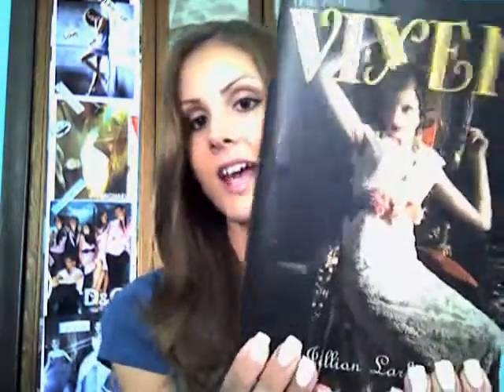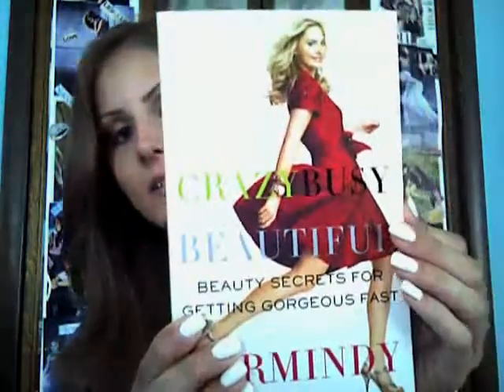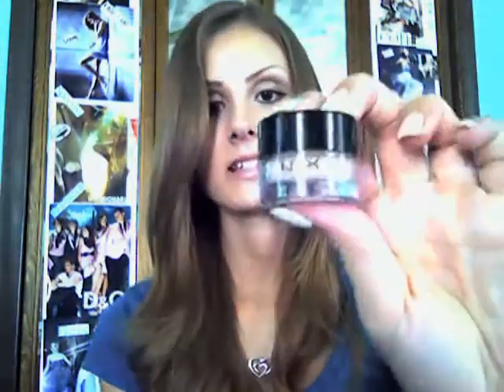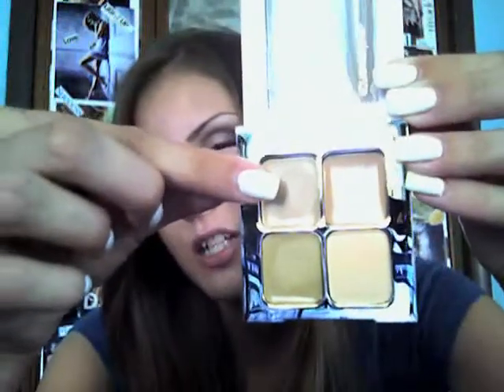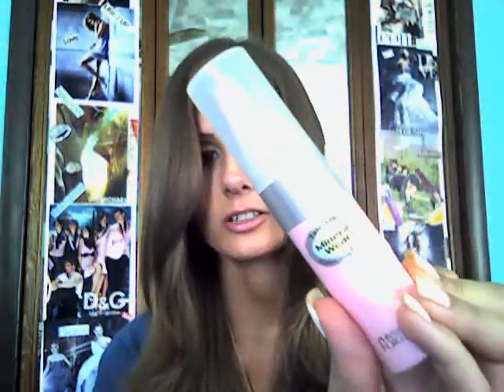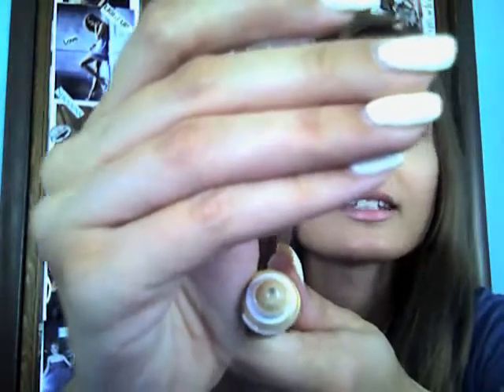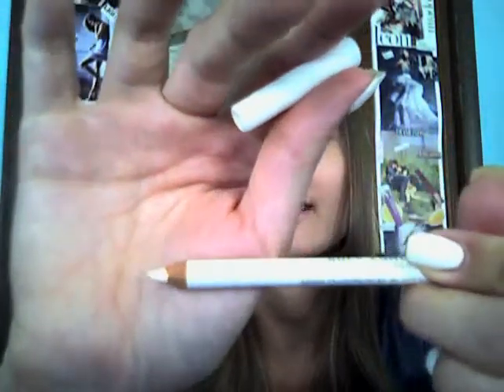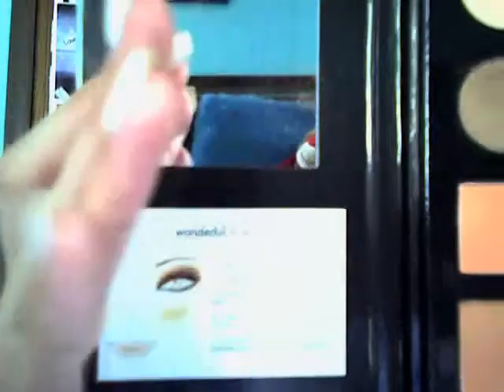haul pt 1 (makeup and books)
Here are some books and makeup products I got before I went on vacation.